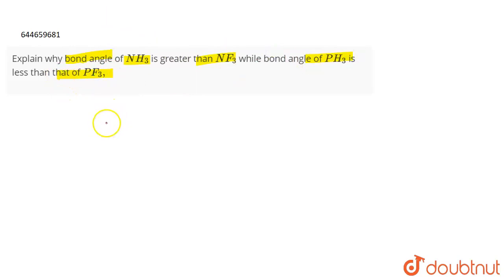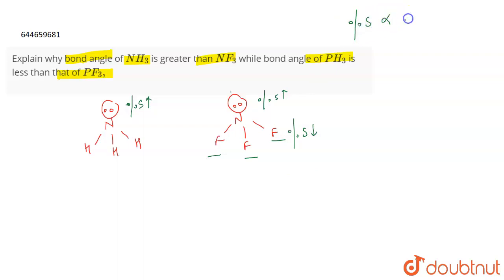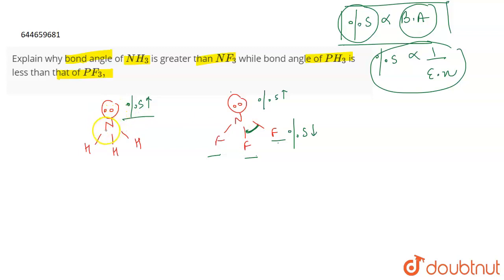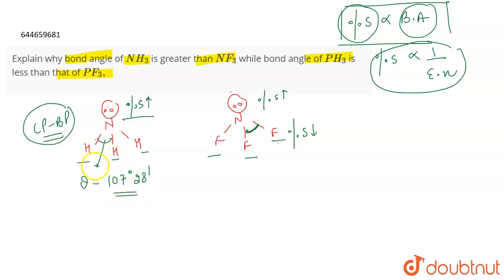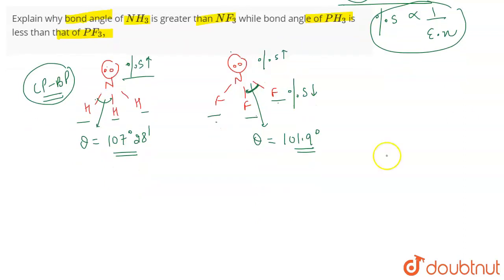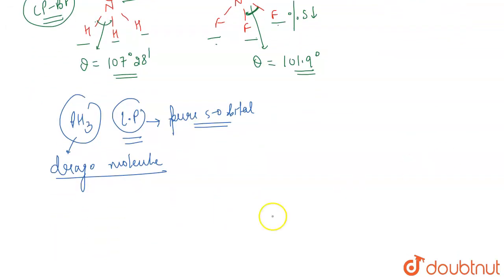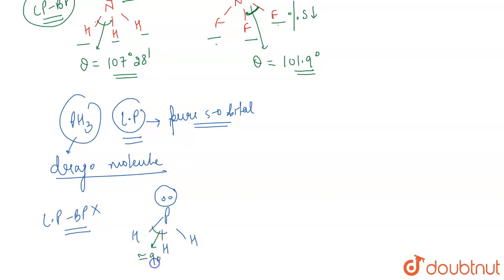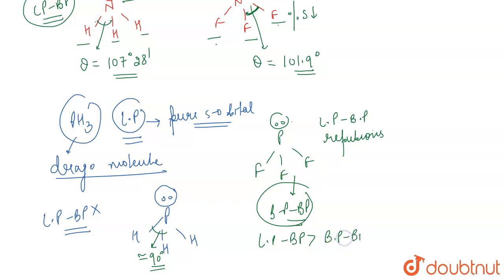Explain why bond angle of NH_(3) is greater than NF_(3) while bond angle of PH _(3) is less than...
Explain why bond angle of NH_(3) is greater than NF_(3) while bond angle of PH _(3) is less than that of PF _(3),
Class: 12
Subject: CHEMISTRY
Chapter: CHEMICAL BONDING & MOLECULAR STRUCTURE
Board:IIT JEE

👉 Have Any Query? Ask Us.